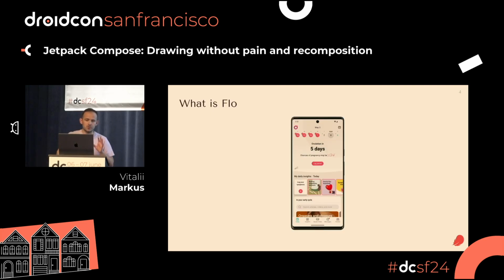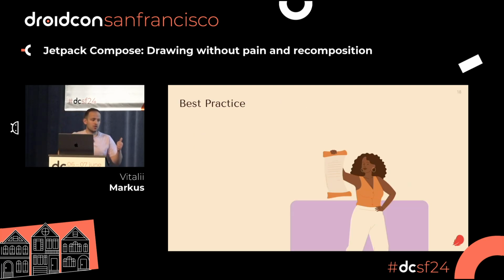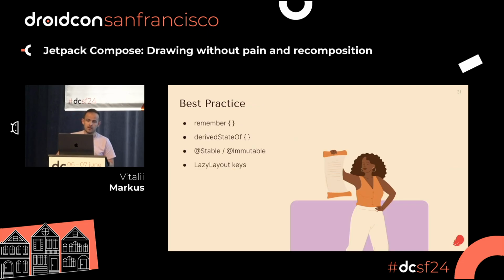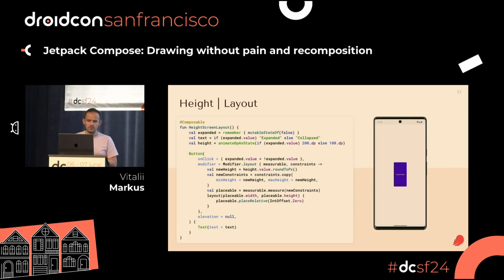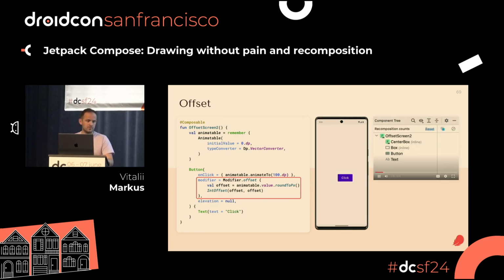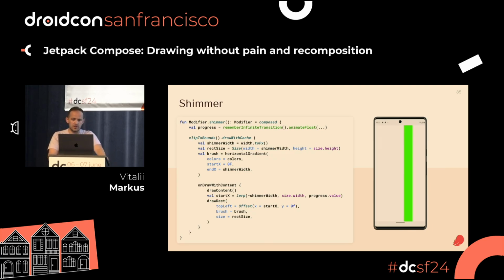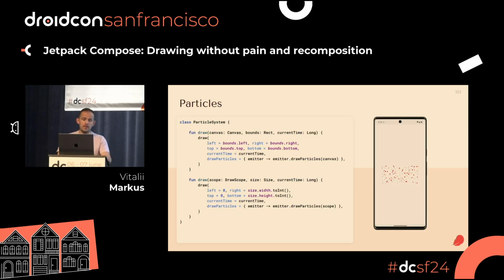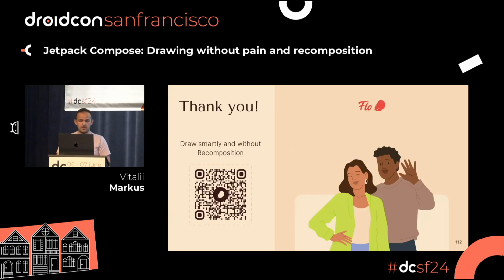Drawing without pain and recomposition - Vitalii Markus | droidcon San Francisco 2024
🎤 Talk: Jetpack Compose: Drawing without pain and recomposition
👤 Speaker: Vitalii Markus
📍 Event: droidcon San Francisco 2024
📅 Date: June 6th - 7th 2024